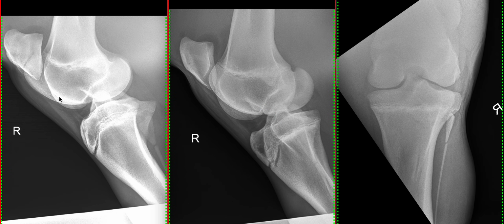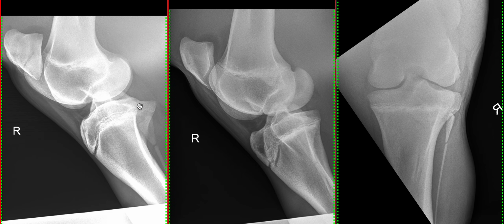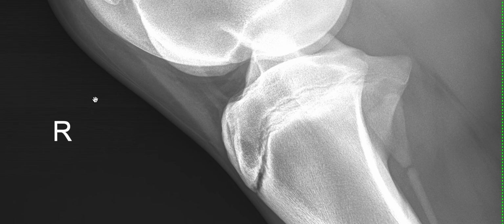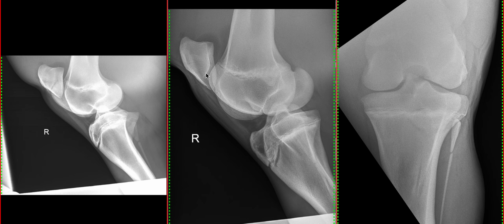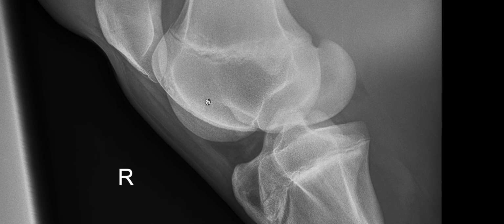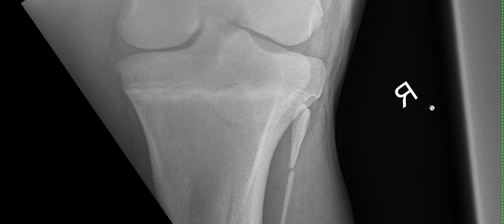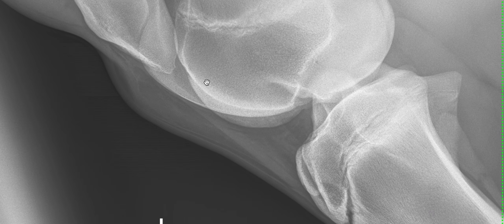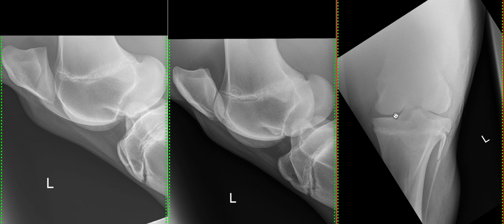It's Your Case - 2 yo M Standardbred Horse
​This week we have a 2 yo M Standardbred Equine, with a bilateral stifle effusion.